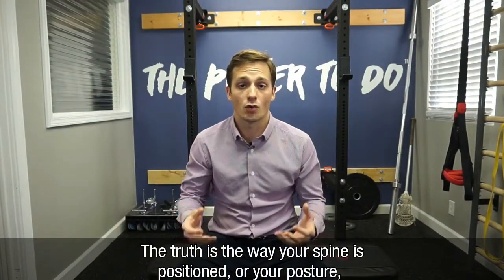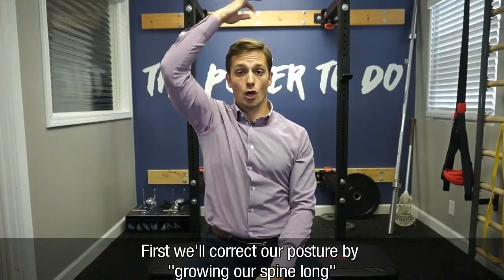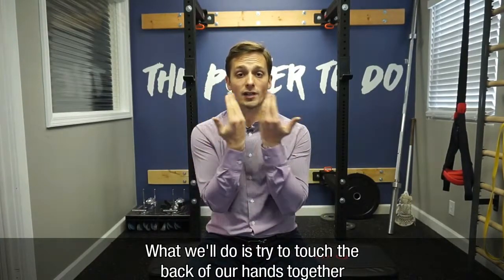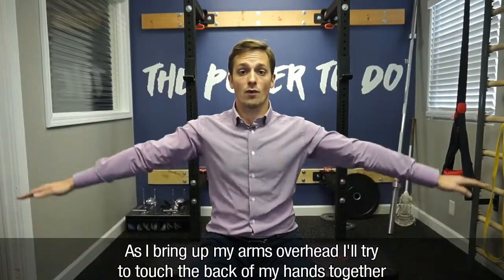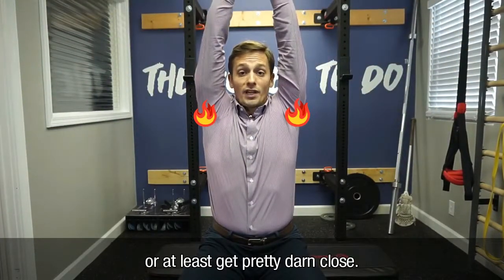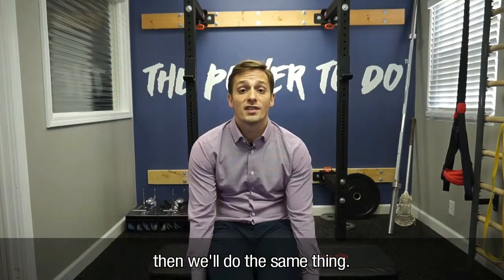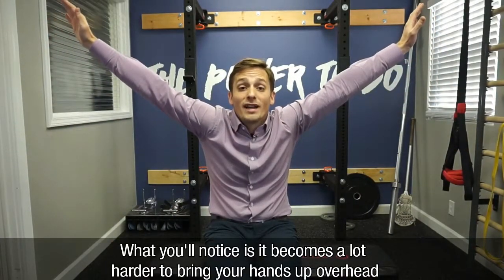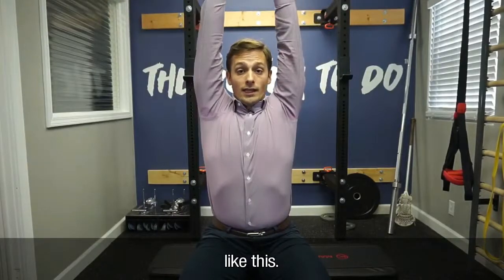How Posture can cause Shoulder Pain!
➡️ ADDRESS POSTURE REDUCE SHOULDER PAIN ⬅️⠀
🔸THE PROBLEM🔸⠀
Shoulder function goes hand-in-hand with spinal (thoracic) mechanics. Demonstrated with the test in the video, a slouched forward posture causes the shoulders to prematurely jam-up at the top of the motion. Do this repeatedly in a daily task or activity, and your shoulders will likely be barking at you afterward.⠀
🔸THE FIX🔸⠀
Before you go off seeking tests, evaluations, and procedures that may be unnecessary, try addressing your posture into a tall, upright position to allow your shoulders to move into their full capability without your jamming joints.⠀
🔸THE RESULT🔸⠀
No unnecessary shoulderpain! ⠀
The thoracic spine (mid-back) is an often overlooked and underappreciated region of the body regarding physical function. A little thoracic spine mobility (#42 in your IG feed) can go a long way.⠀
Not addressing your posture or mid-back stiffness can needlessly compromise ideal shoulder function. The wear and tear of unevenly and overly stressed joints leads to those structural changes nobody wants, like tears, growths, spurs, and the dreaded "______itis." ⠀
Note, the structural changes seen on images, i.e., x-ray, MRI, do not directly correlate with pain. However, why subject your shoulder joints to unwarranted stress when all ya gotta do is get your spine tall!⠀